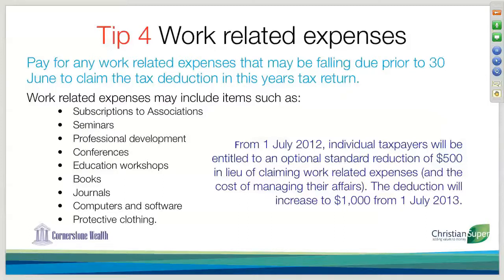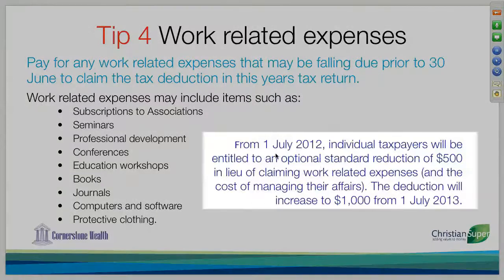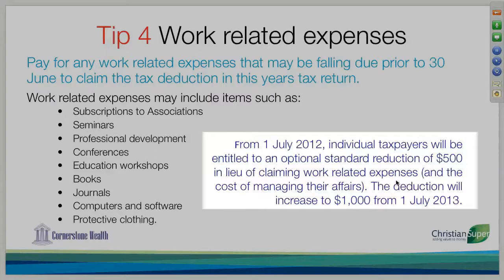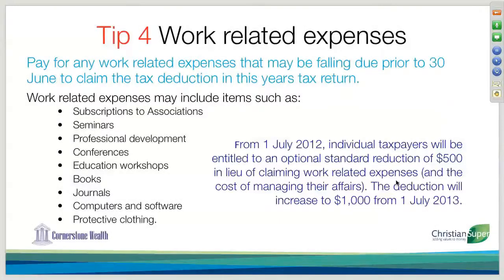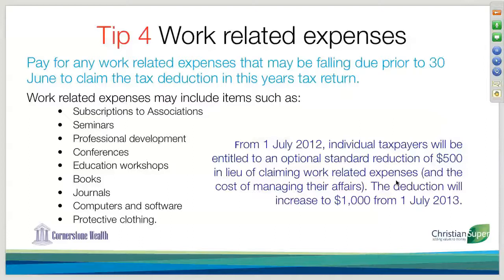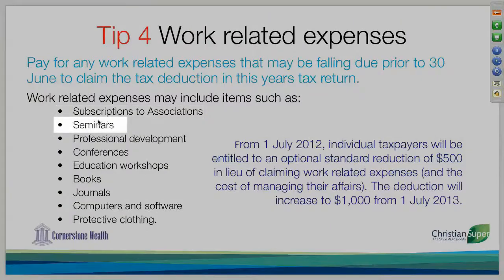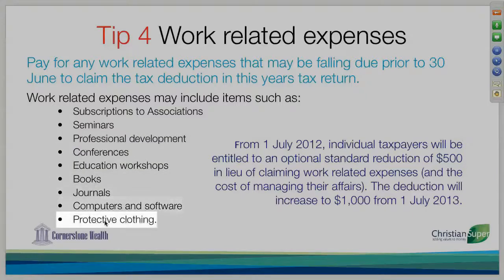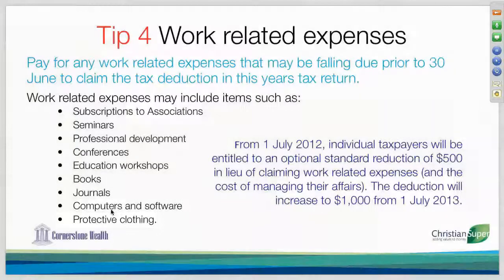06 Top 10 Tax Tips 2012 - Tip 4 Work Related Expenses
Gavin Martin, Financial Adviser and Managing Director of Cornerstone Wealth.